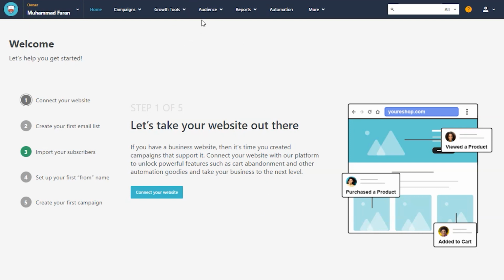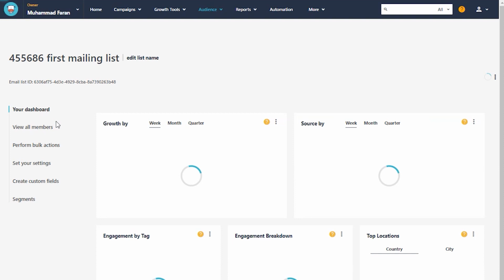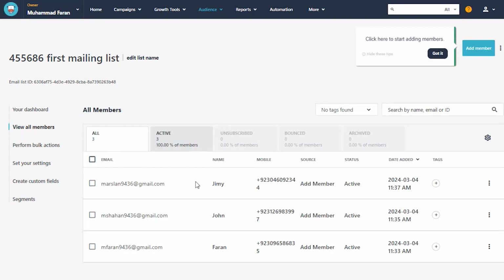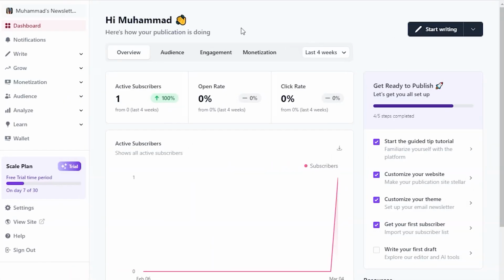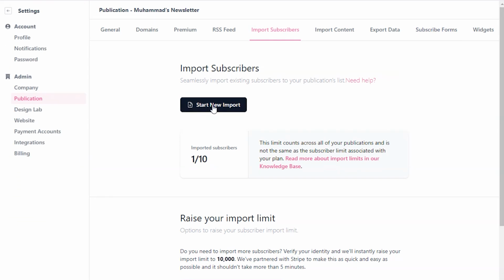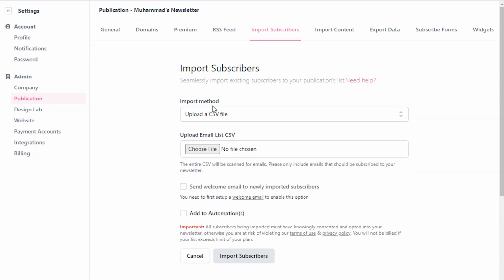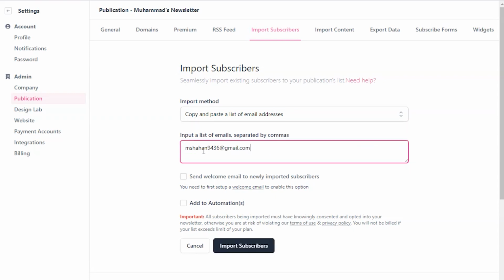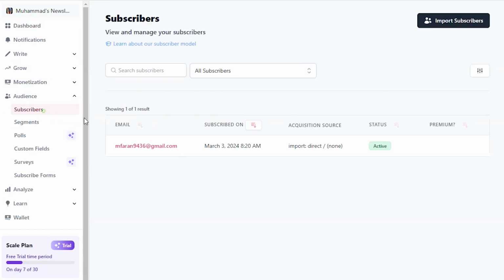How To Transfer Email Subscribers From Moosend To Beehiiv 2025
Looking to migrate your email subscribers from Moosend to Beehiiv in 2025? In this video, I will provide you with a guide on how to seamlessly transfer your email subscribers from Moosend to Beehiiv. Whether you're a seasoned email marketer or just starting, this step-by-step tutorial will ensure a smooth transition, allowing you to continue engaging with your subscribers without any interruptions. Drop your comments and questions below.